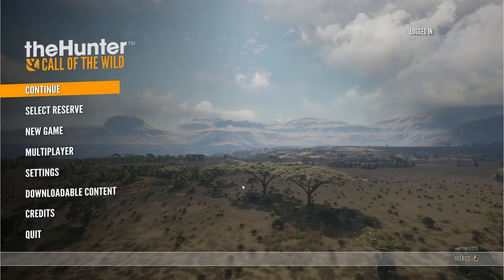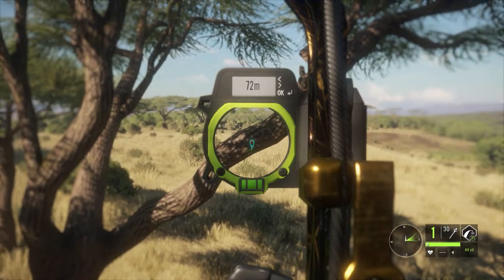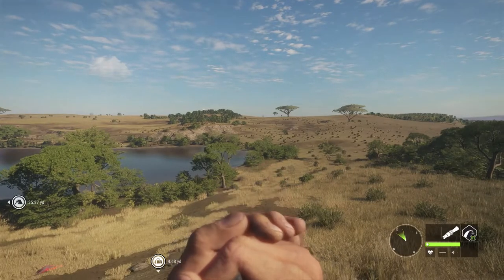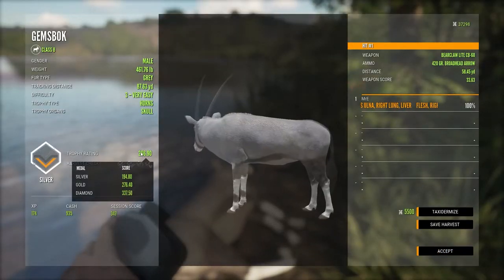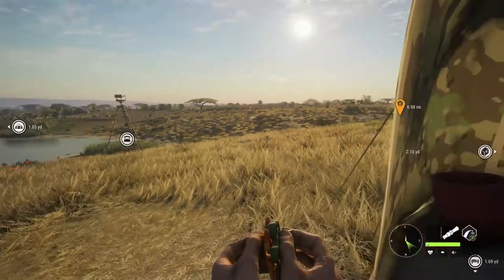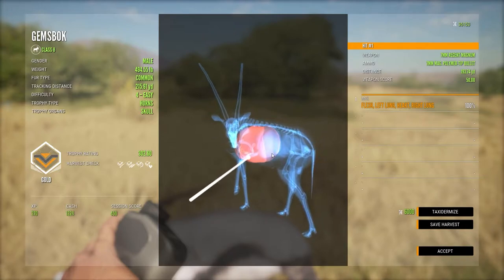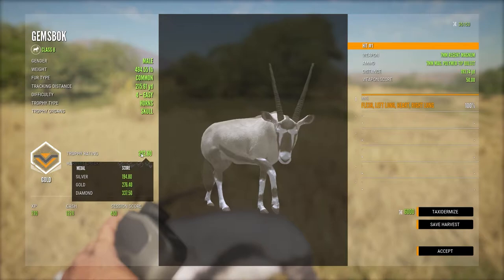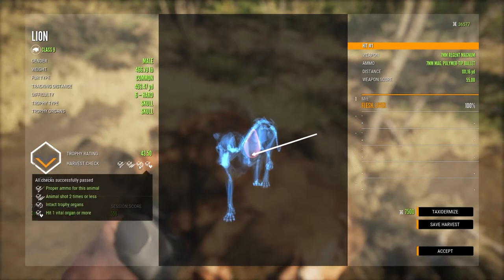The Hunter: Call of The Wild, Vurhonga Savannah: How to make money quick Fast cash. Making Bank!!!!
In today's video we're going to be making FAST CASH!. I'm going to show you 2 of my favorite spots on Vurhonga Savannah for making ridiculous amounts of cash. One of the reasons I love Vurhonga Savannah for money, is the simple fact that EVERYTHING is worth so much. Even if you miss the vital, or don't use proper ammo. Your still guaranteed to make BANK!!

The trick to this method, is using your callers/lures and a bow.  The more silent the kill, the more you will bring in.  And ultimately the more money you walk away with.

Depending on what version of the game you're looking for, all Links are provided below.

If your interested in any of the gear I use to make these Hunting videos or any of my gaming videos, all links can be found below.

If you don't have Amazon Prime, Get a free 30 Day Trial

Game-The Hunter call of the Wild Xbox version,
Game-The Hunter call of the Wild Ps4 Version,
Game-The Hunter call of the Wild Computer Version,

Game viewed on 32" LG Monitor,

Played on CYBERPOWERPC Gamer Xtreme VR Gaming PC, Intel Core i5-9400F 2.9GHz, NVIDIA GeForce GTX 1660 6GB, 8GB DDR4, 240GB SSD, 1TB HDD, WiFi Ready & Win 10 Home

Audio recorded with, USB TONOR Computer PC mic, with stand, and pop filter.

Redragon S101 Wired RGB Backlit Gaming Keyboard and Mouse, Gaming Mouse Pad, Gaming Headset Combo All in 1 PC Gamer Bundle for Windows PC – (Black)

Extra Harddrive Space provided by, Seagate BarraCuda 2TB Internal Hard Drive HDD – 3.5 Inch SATA 6Gb/s 7200 RPM 256MB Cache 3.5-Inch – Frustration Free Packaging (ST2000DM008)

And, Seagate Barracuda Fast SSD 2TB External Solid State Drive Portable – USB-C USB 3.0 for PC, Mac, Xbox, PS4 (STJM2000400)

Video Edited with, Adobe Premiere Pro | Video editing and production software | 12-month Subscription with auto-renewal, billed monthly, PC/Mac,